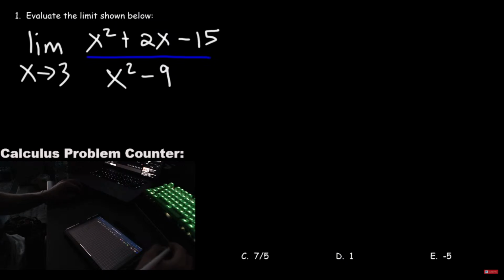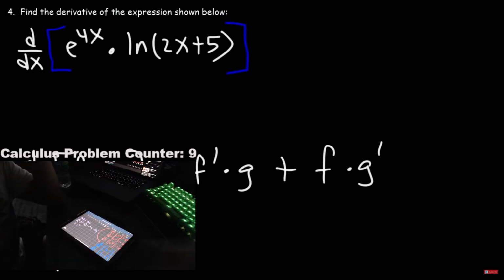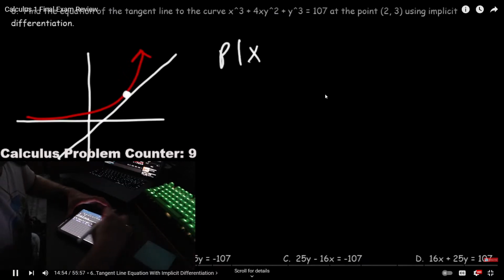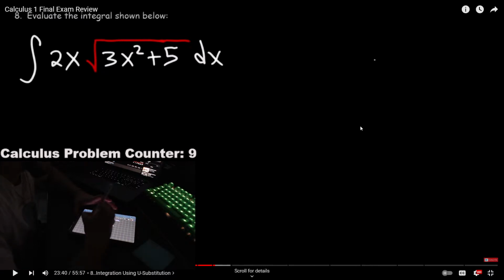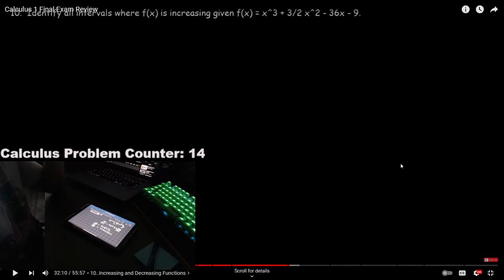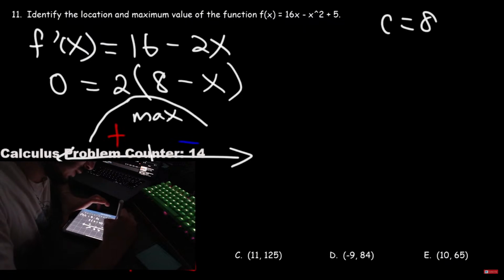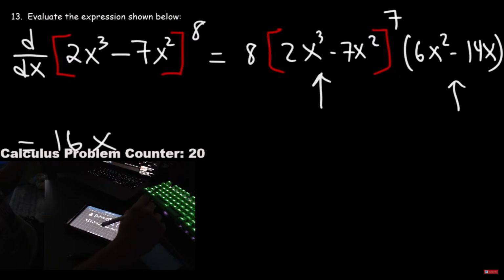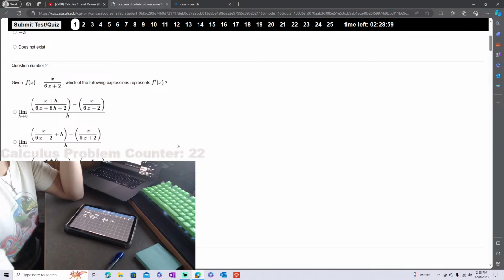Calculus Final Review | Chill Study Session